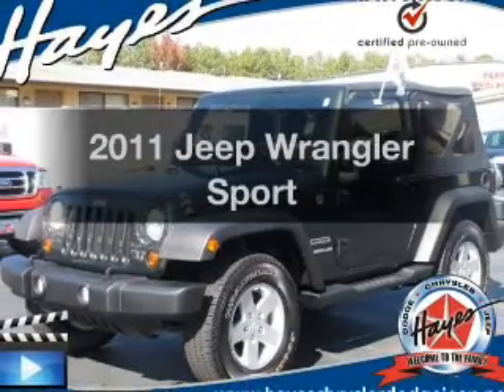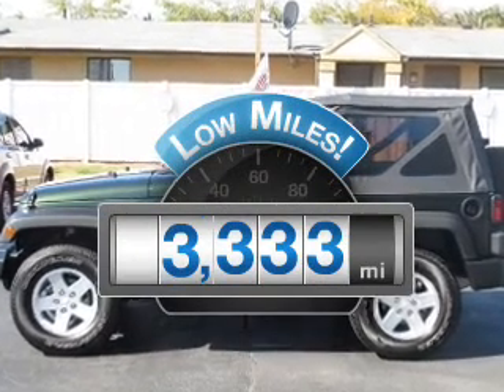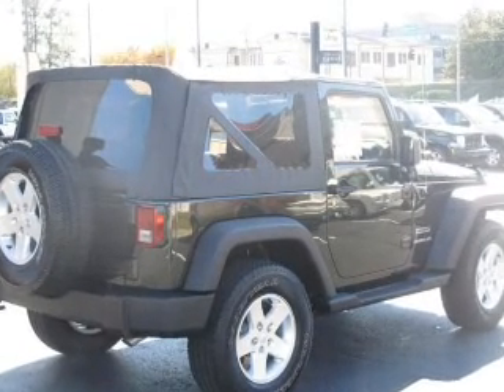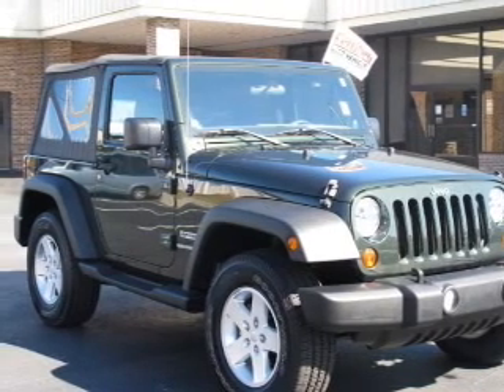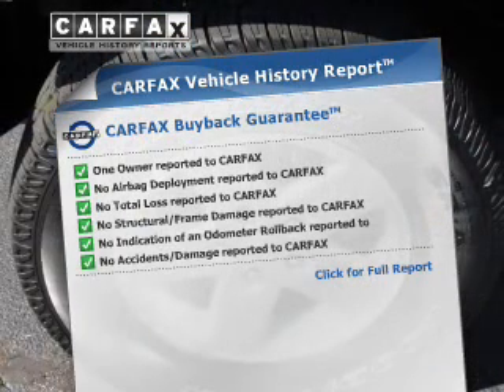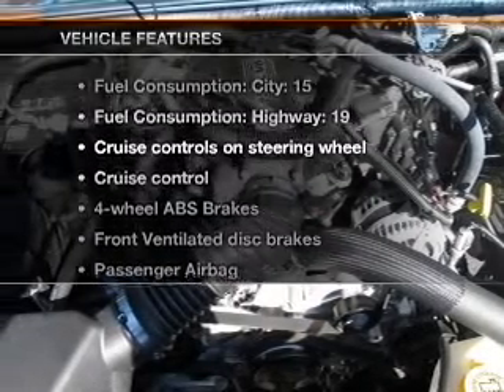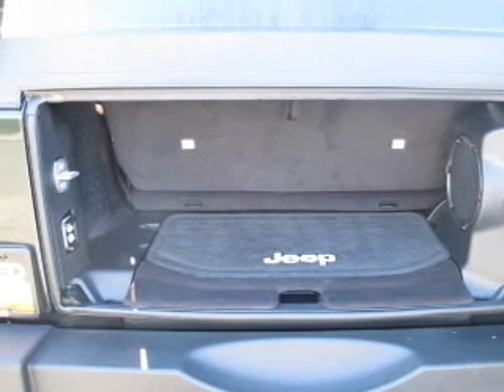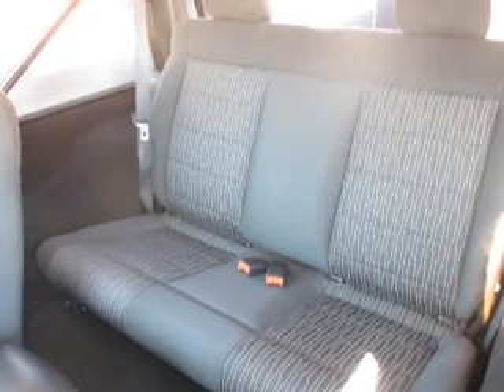2011 Jeep Wrangler - Lawrenceville GA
Phone:
Year: 2011
Make: Jeep
Model: Wrangler
Trim: Sport
Engine: 3.8 liter 6 cylinder 12 valve MPFI OHV
Transmission: Automatic
Color: Natural Green Pearl
Mileage: 3333
Address:
719 W. Pike St.